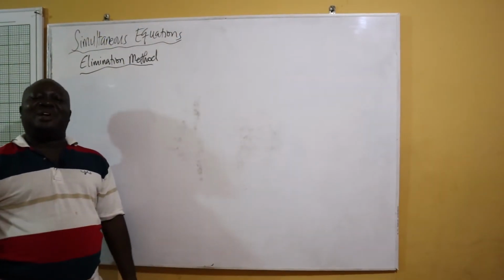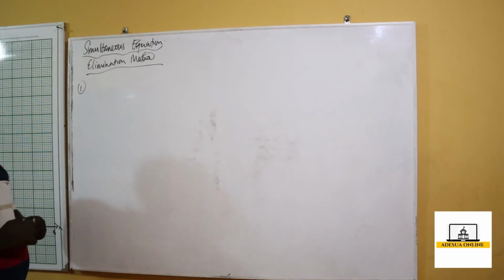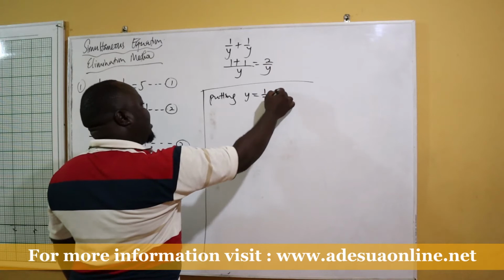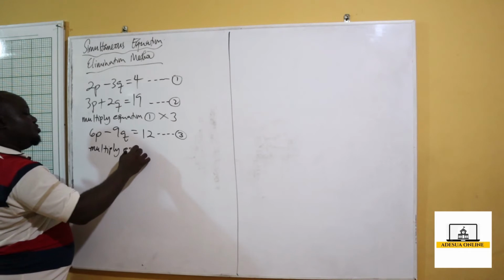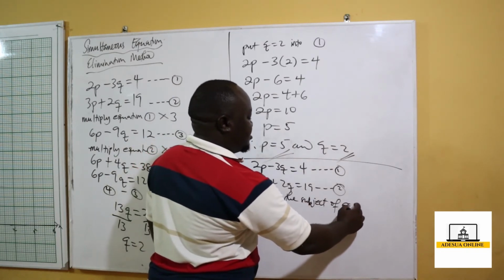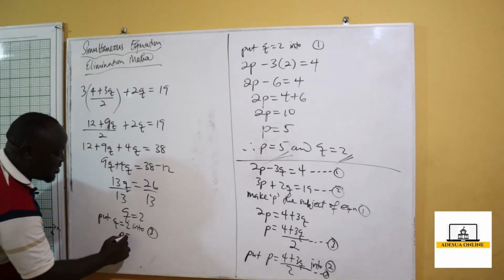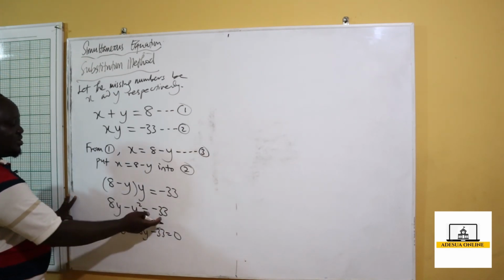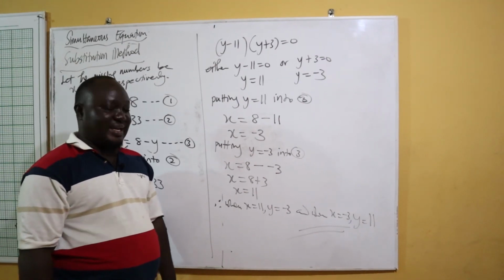SHS 1 Core Math - Solving Simultaneous Equation Using Elimination & Substitution Methods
Adesua Online is the best eLearning platform for senior high school students. We are here to help you achieve your dreams.